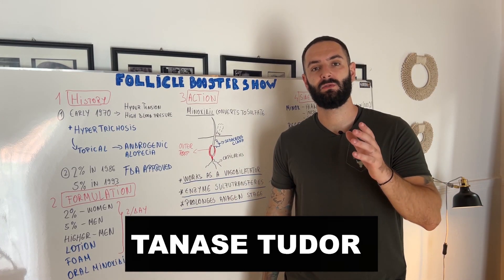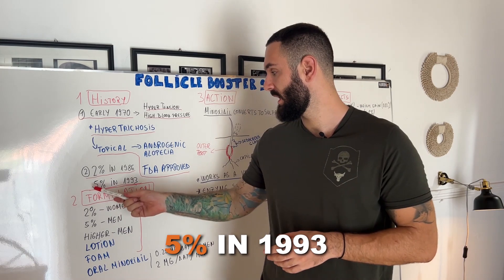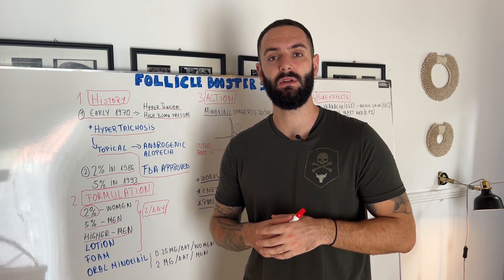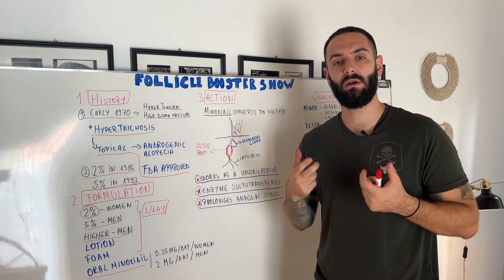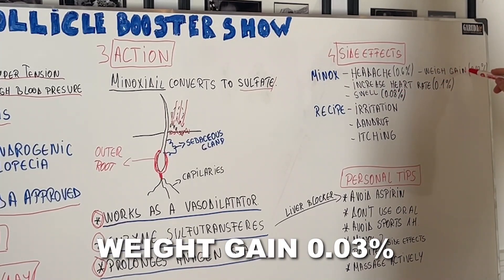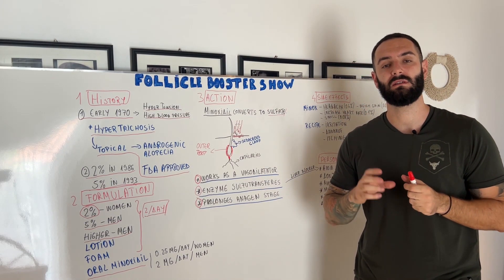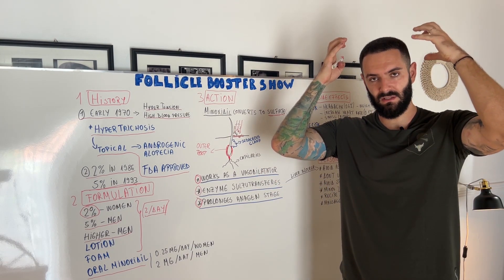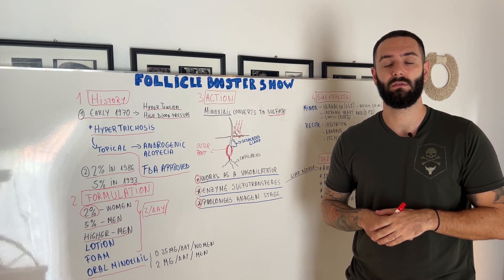Minoxidil for Hair Loss and Beard Growth - Everything you need to know!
Welcome to The FollicleBooster Show Episode #1

IMPORTANT - Some users MIGHT experience hair loss in the first 2-3 weeks when they use Minoxidil. That is normal since the scalp is transitioning from the Catagen to the Anagen stage. The body will get rid of the dead hair shafts that will fall in the coming weeks.

Everything you need to know about Minoxidil for Hair Loss treatment of androgenic alopecia in Men and Women by Tanase Tudor, the founder of Follicle Booster and Follixil.

Minoxidil has been used for Hair Growth on Scalp and Beard for over 20 years; it's an Over The Counter Drug (OTC) and can be found in different forms and concentrations.

Our Follixil is empowered with Biotin, Niacinamide, Caffeine, and Glycerin to give an extra boost to the recipe while reducing the recipe-related side effects such as dandruff, irritation, itchiness, and redness.

The content of this channel is for entertainment and educational purposes only. This content is not meant to provide medical advice or treat medical conditions. Patients must be evaluated by an appropriate healthcare provider individually, and treatment must be tailored to meet that patient's needs. Results and particular outcomes are not guaranteed.

Intro: (0:00)
History of Minoxidil: (0:24)
Formulation: (1:18)
Mechanism of action: (2:43)
Side effects: (3:58)
Personal tips: (5:28)
Outro: (7:23)